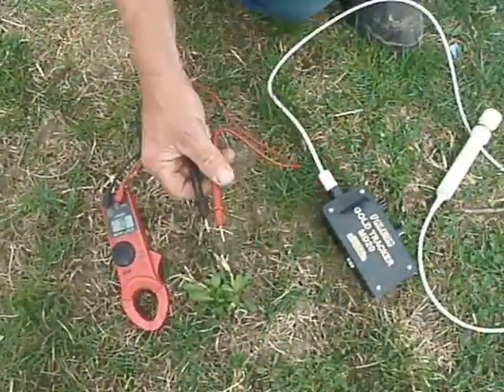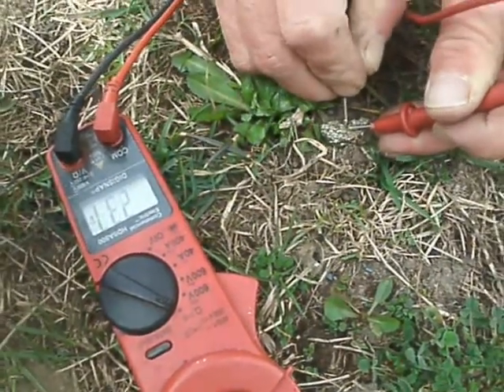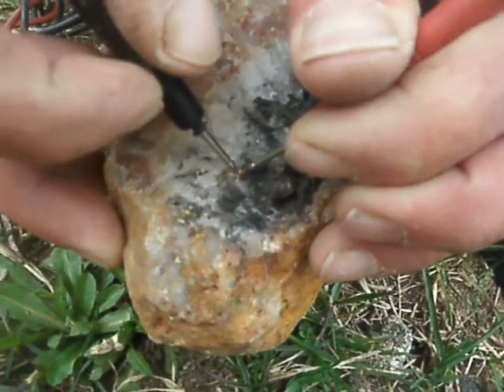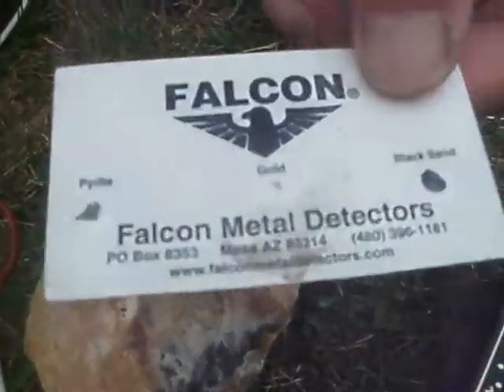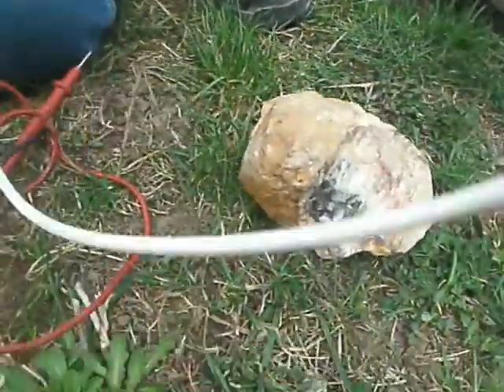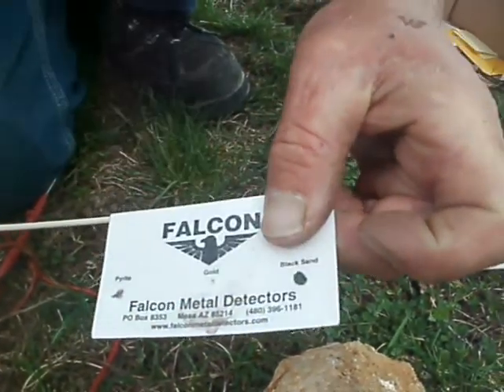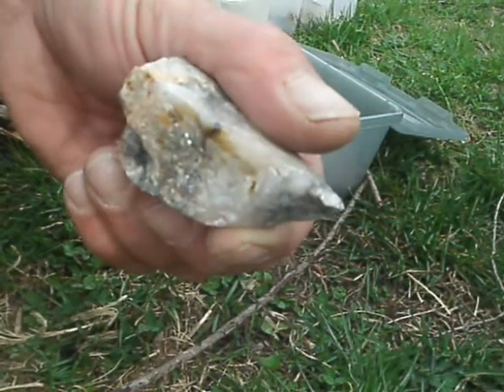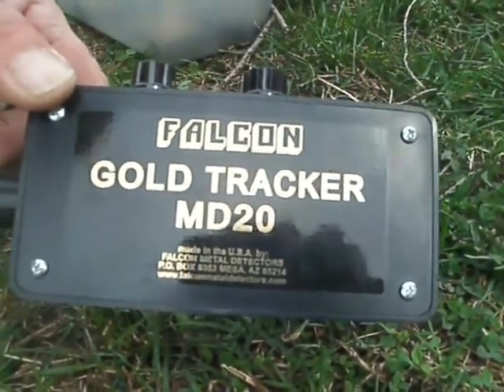GEDC0149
Using my amp meter and Gold Falcon to show the gold in our ore. Hope this helps other as it did me.